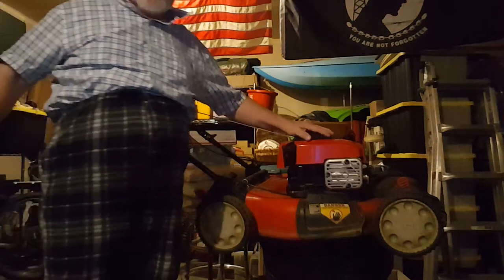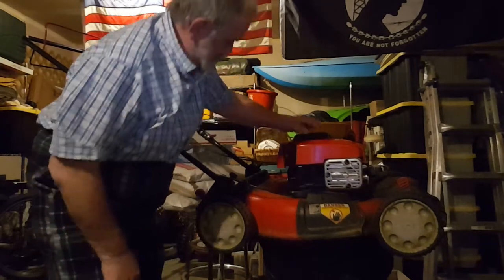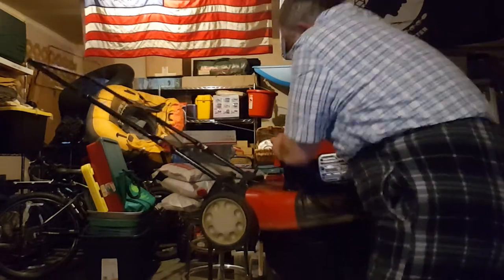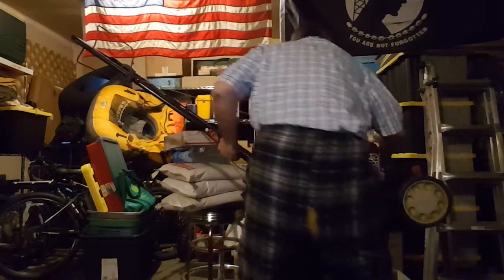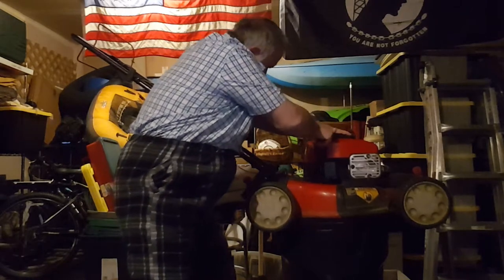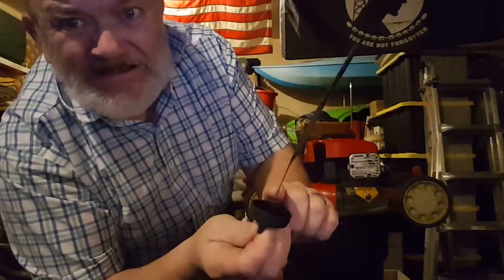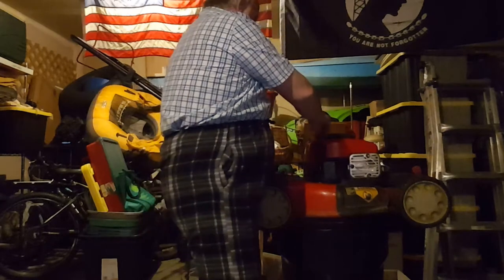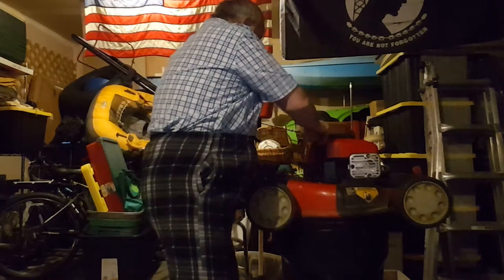FALL LAWN MOWER MAINTENANCE (Comedy Improv) 11/20/2017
I will show you how to properly check the oil level in your lawn mower in one easy step. (Comedy Improv skit)